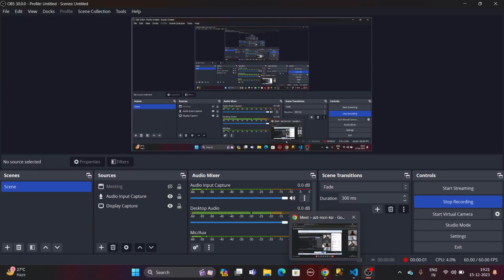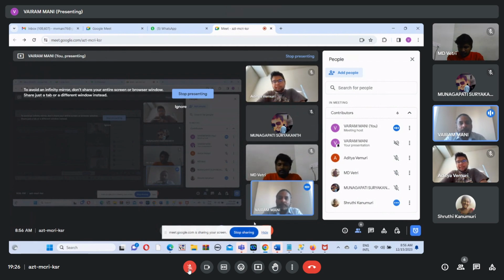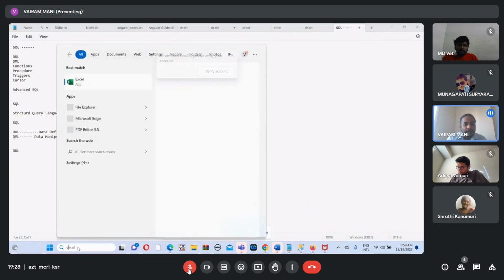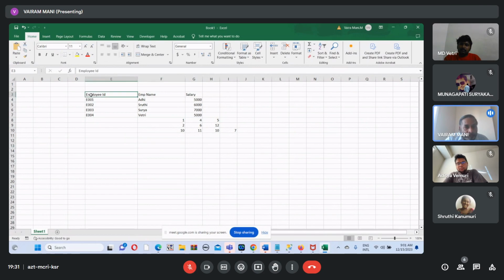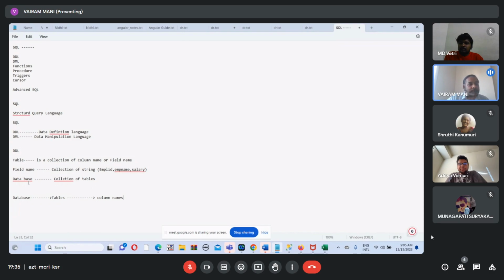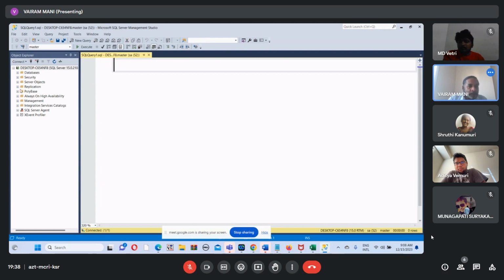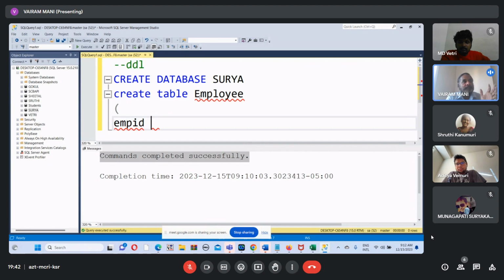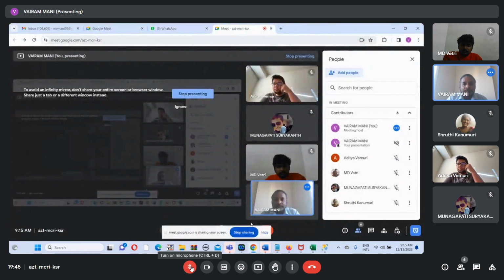How to Create a Table in SQL: Step-by-Step Guide for Beginners | SQL 1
"Welcome to our SQL tutorial series! In this video, we'll guide you through the process of creating a table in a SQL database. Whether you're a beginner just getting started with databases or someone looking to refresh their skills, this step-by-step tutorial is designed for you.

In this tutorial, you'll learn:

The basics of SQL table creation
How to define columns and data types
Setting primary keys for unique identification
Crafting a table structure for your specific needs
Follow along as we use practical examples and explanations to demystify the process. By the end of this video, you'll have a solid understanding of creating tables in SQL and be ready to take on more advanced database tasks.

🔗 Table of Contents:
0:00 - Introduction
11:15 - DDL introduction
18:00 - Create Database
19:30 - Create Table and Columns

SQL Basics
Database Management
Query Writing
SQL Tutorial
Relational Databases
Data Manipulation
SQL for Beginners
Database Queries
Structured Query Language
Data Retrieval